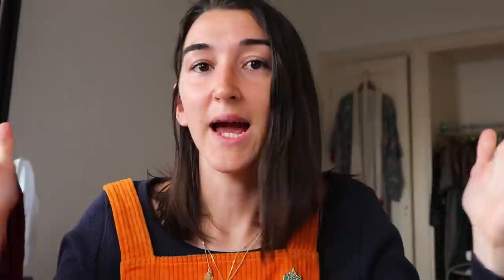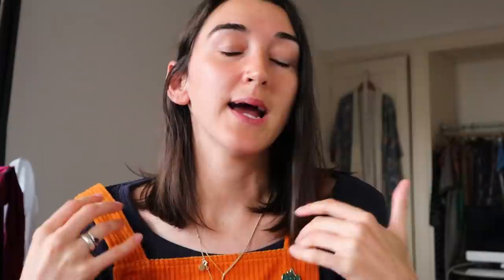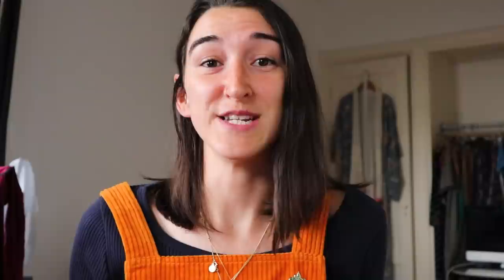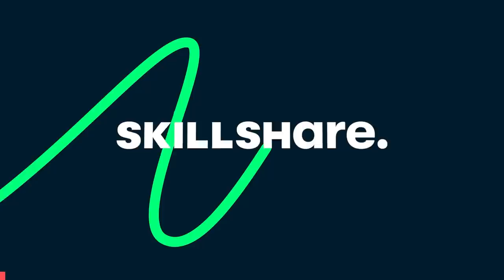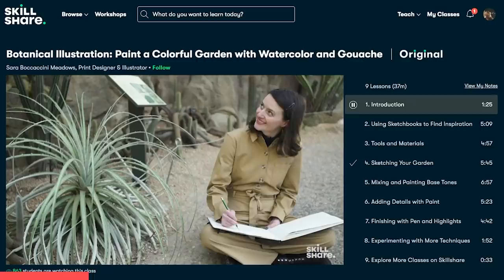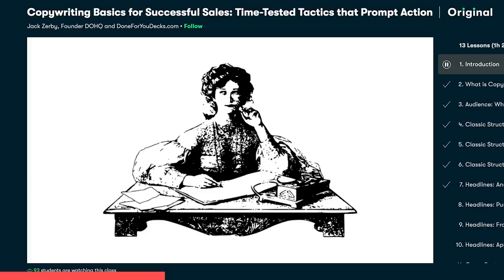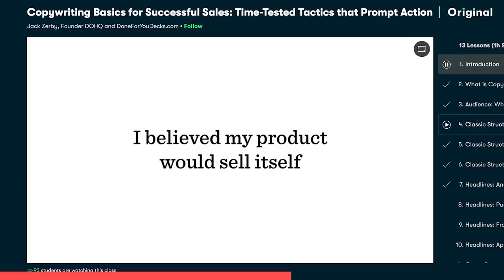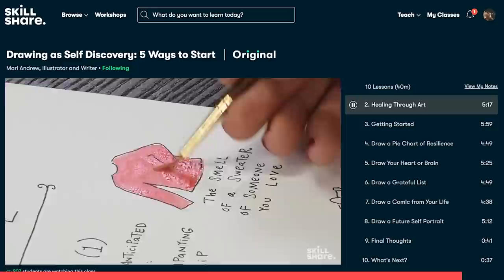Why you can't understand spoken Dutch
🌟Click Here to Checkout the Flashcards🌟
Pre-made Beginner Dutch Flashcards: Get Started NOW!

👩‍🎓 I LOOOVVEEE italki and being able to ask specific questions to native speakers and tailor lessons to a specific area I need to work on. You also get to chose from heaps of different tutors from all different prices trust me you'll value it as much I do on your language learning journey. Book a lesson here

Great Dutch courses from Learn Dutch with Kim - I love these courses and her YouTube channel for when I need refreshing on the grammar:

Try DROPS the language learning app that I swear is better than DuoLingo!!

↳FREE word List to get you started in any Language: Make the Flashcards from this list -

CONNECT

Don't forget to give this video a thumbs up if you're looking forward to the new videos and SUBSCRIBE so you don't miss any of me stumbling through making YouTube videos.  So Cringe. If you want to give it a thumbs down tell me why :)

Camera Used: Canon EOS M6 - This is the updated version you can't get my camera any more well not in the Netherlands
Microphone: Rode Video Micro
External harddrive